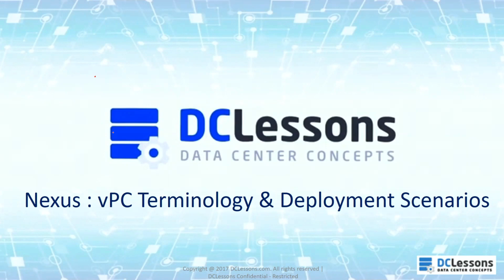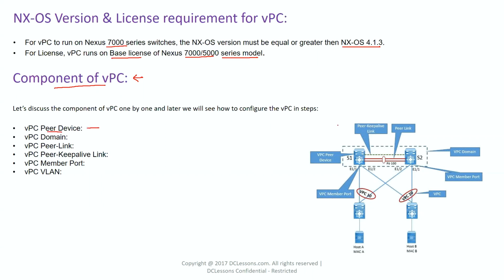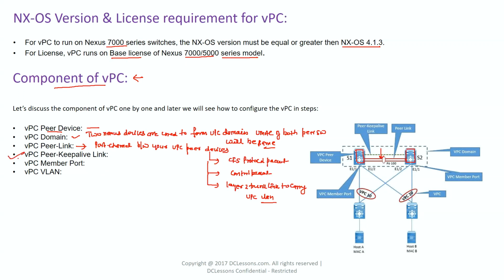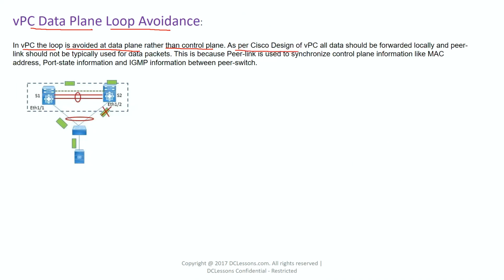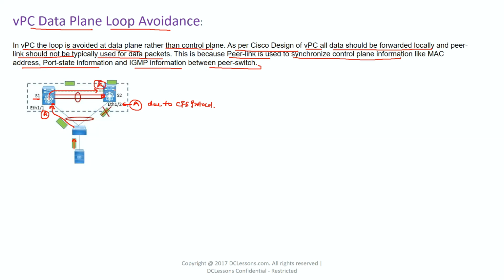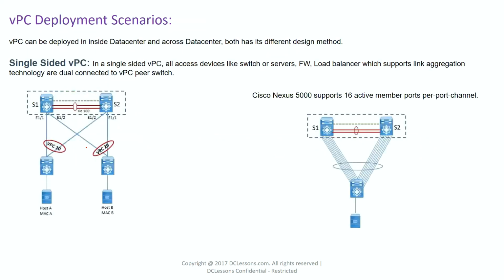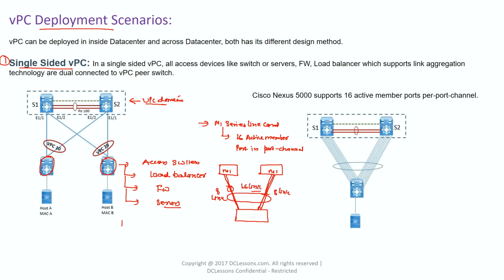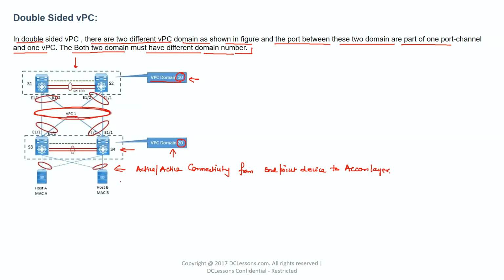Module 10 VPC Terminology & Deployment Scenerios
This Module will explain about vPC and Its Terminology along with Deployment Scenarios , Component of vPC and some vPC features.